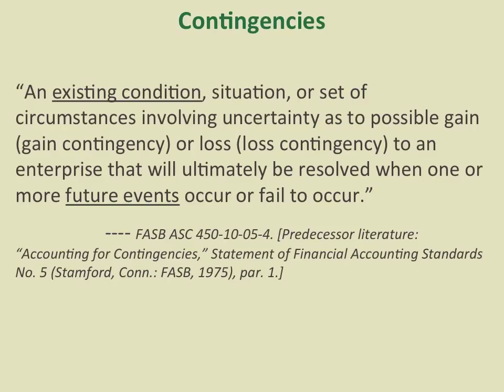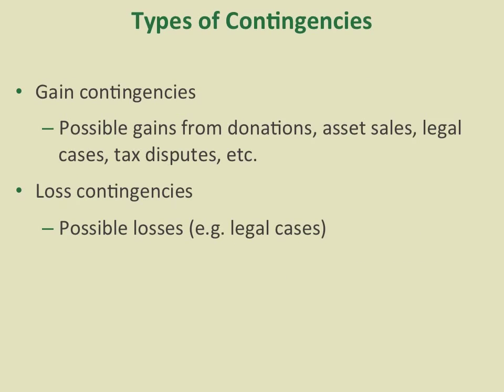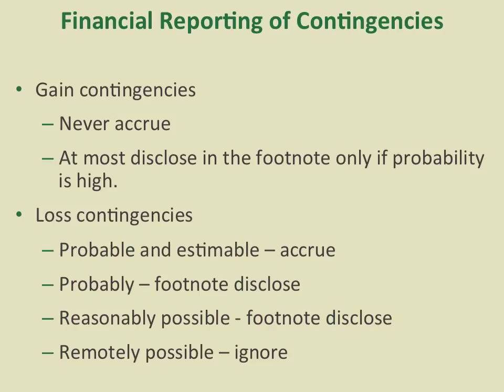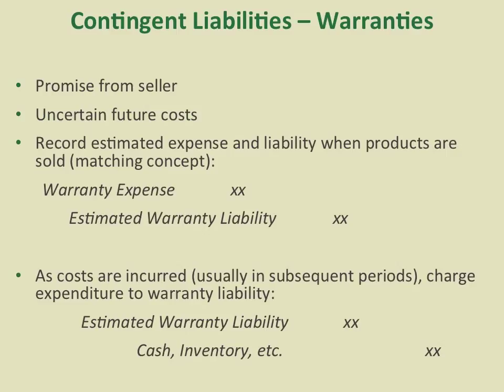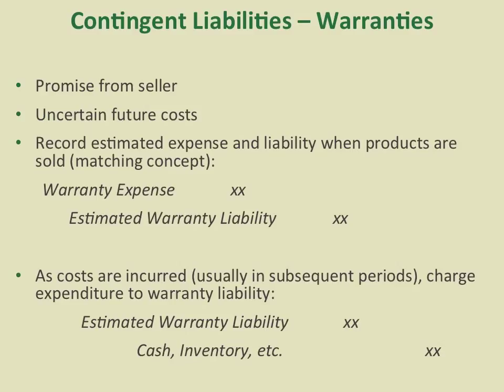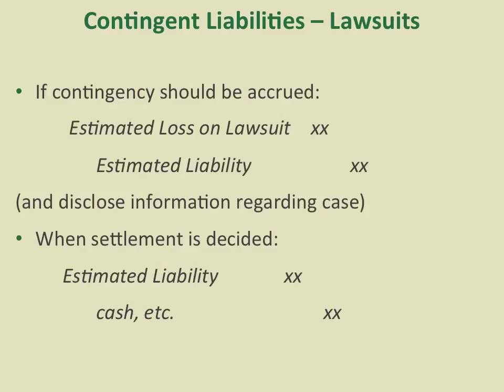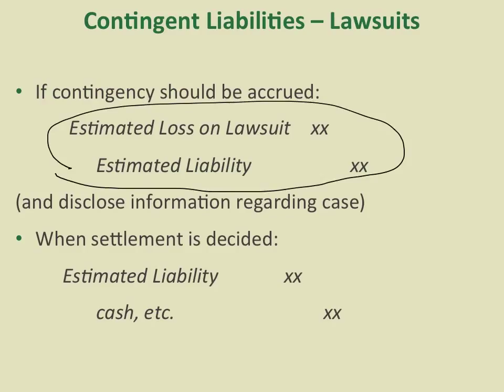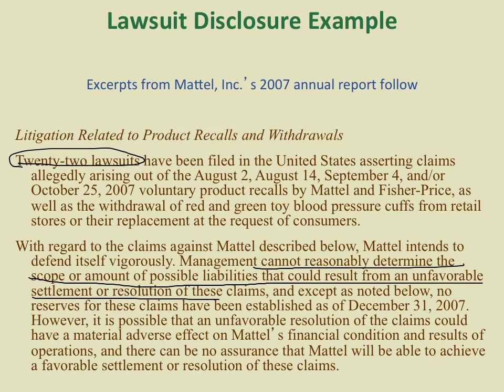Gain and Loss Contingencies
Professor Bei Dong from the Lynn Pippenger School of Accountancy in the USF Muma College of Business discusses gain and loss contingencies.